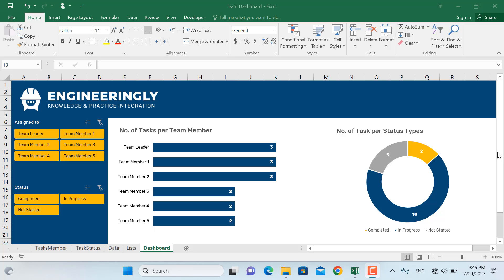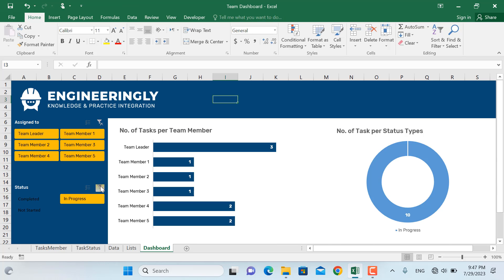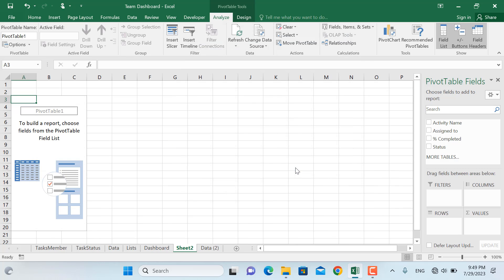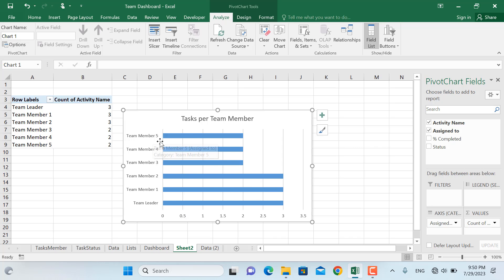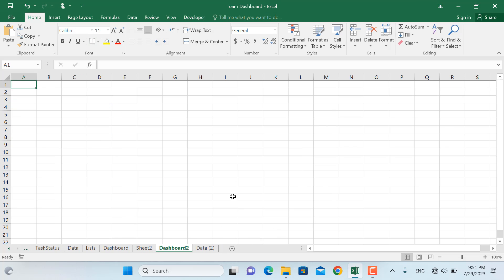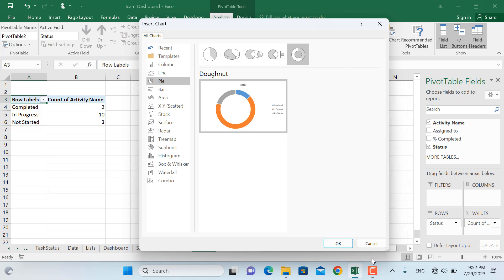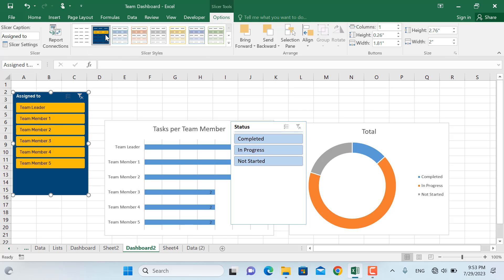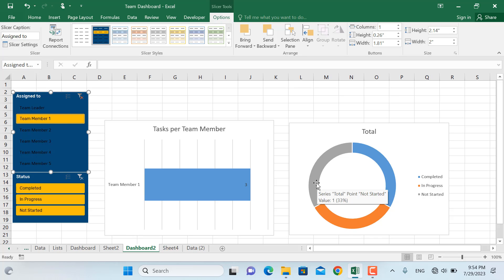Visualize Data using Pivot Tables, Pivot Charts, and Slicers in Excel